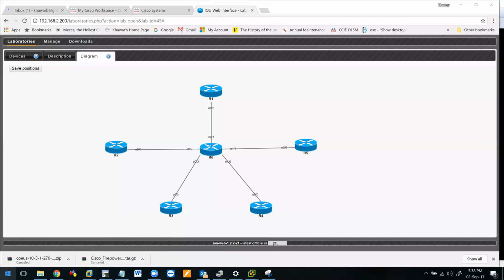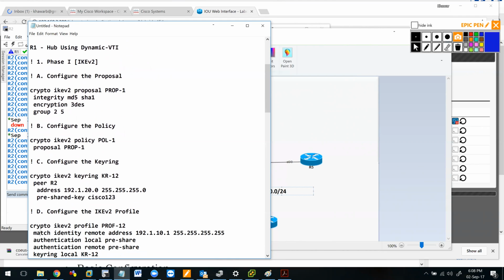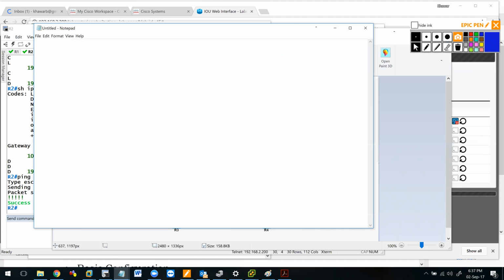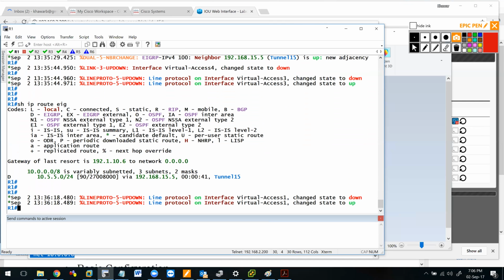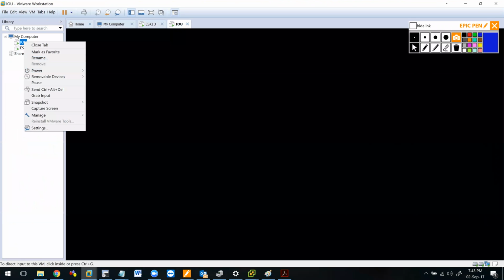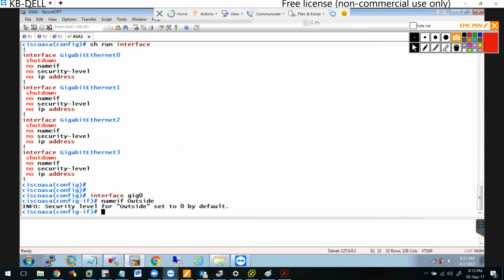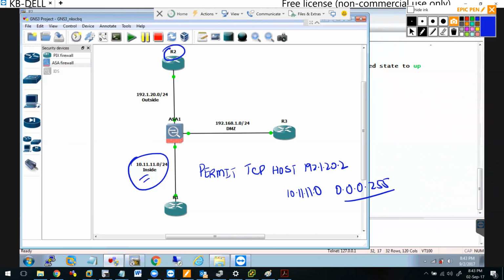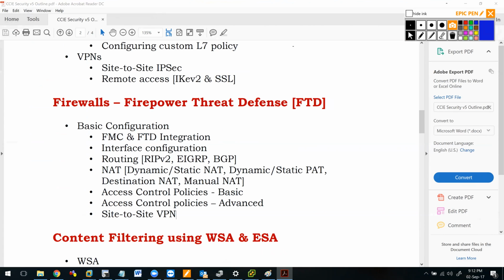CCIE V5 DAY#6